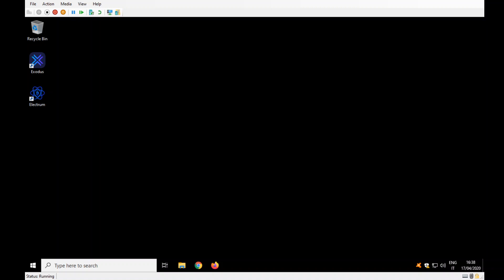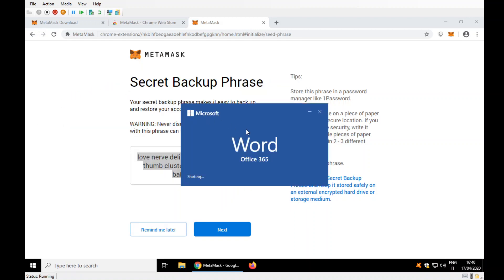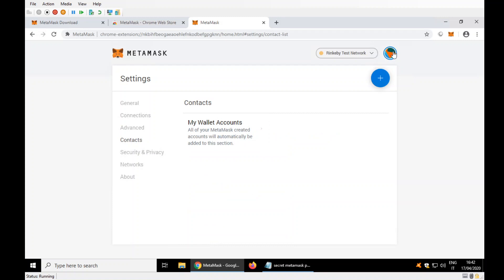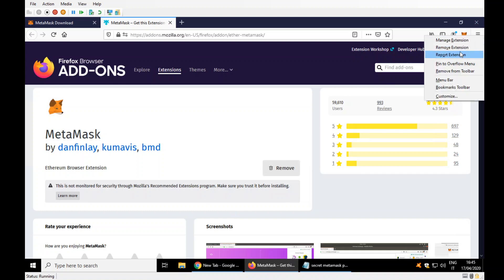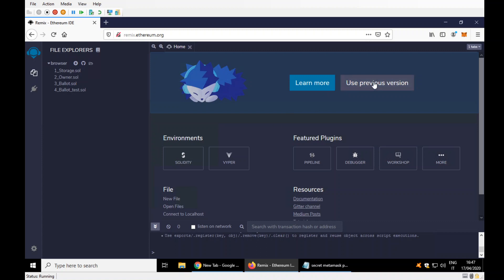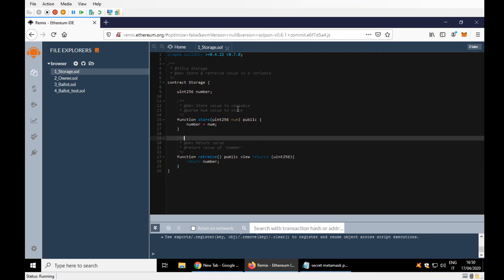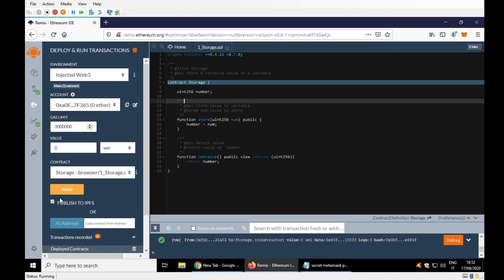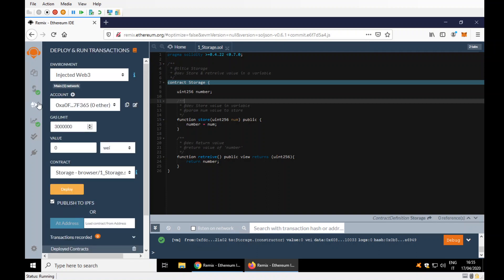Solidity 02: Metamask and Remix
IMPORTANT!
Rinkeby blockchain does not work anymore. You need to use Goerli or Sopelia.

Test your Remix (old 2019 and new version)

Note: Internet Explorer and Safari do not work, you need Chrome or Firefox. Perhaps Edge works